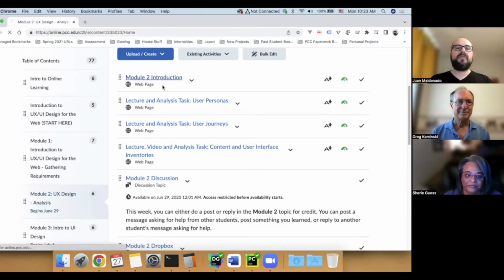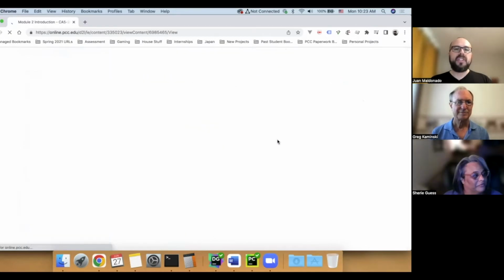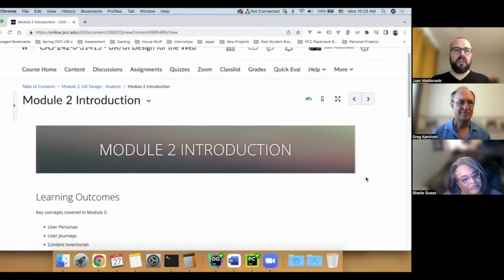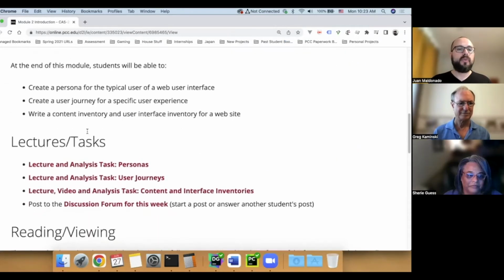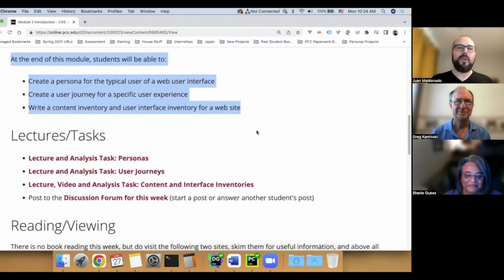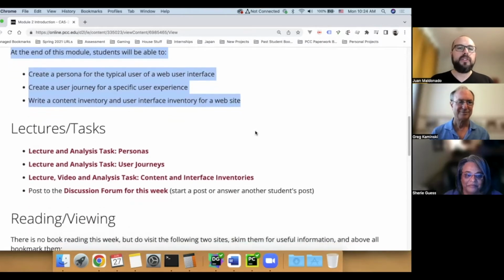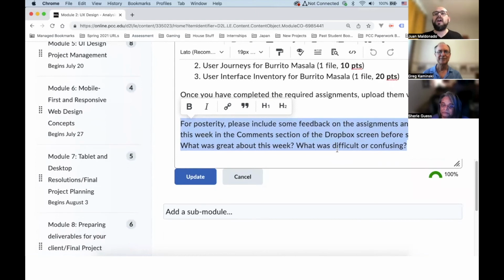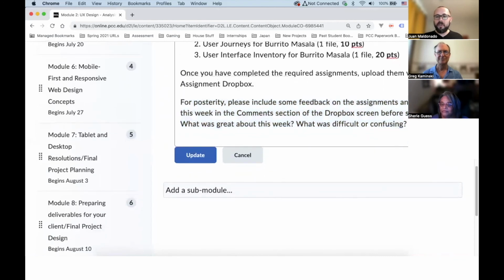WWWOT: "Effective Strategies for Teaching Course Materials" w/Juan Maldonado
As part of the "What Works Well in Online Teaching" (WWWOT) series, Greg Kaminski and Sheri Guess talk with Juan Maldonado about strategies for teaching course materials.

Juan Maldonado is on the CIS (Computer Information Systems) faculty at PCC.

Greg Kaminski is a Digital Learning Facilitator & instructor and Sheri Guess is an instructor, both at PCC.